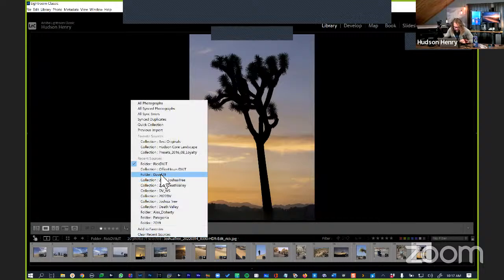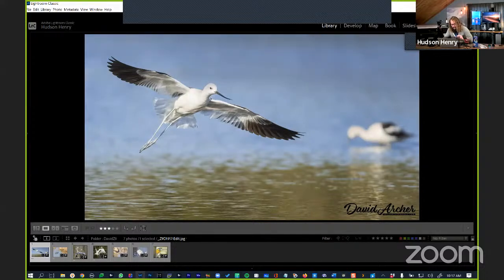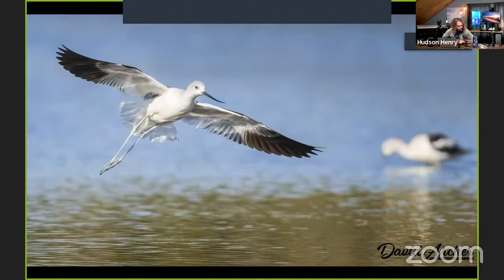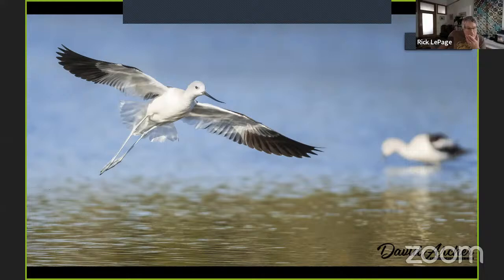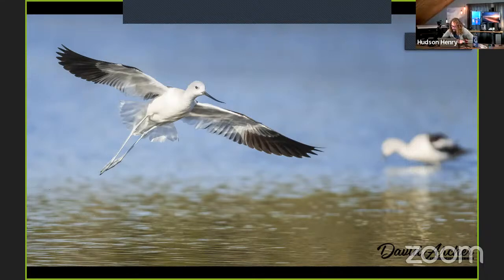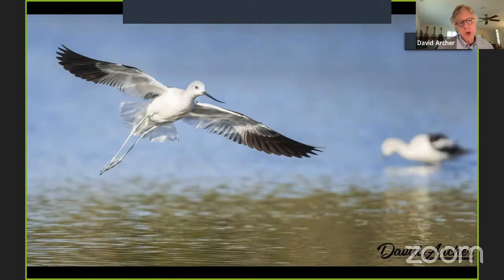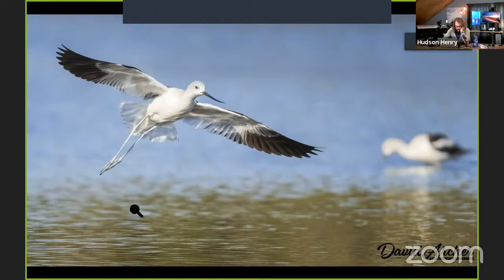Office Hours - Your Photography Questions